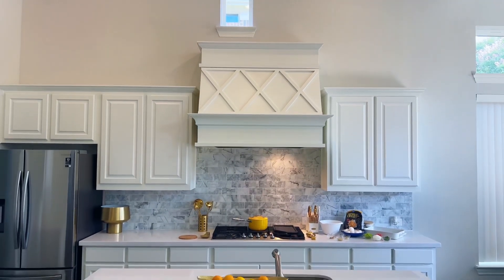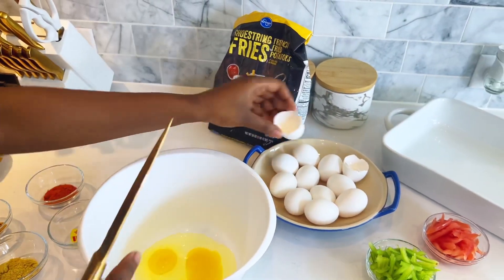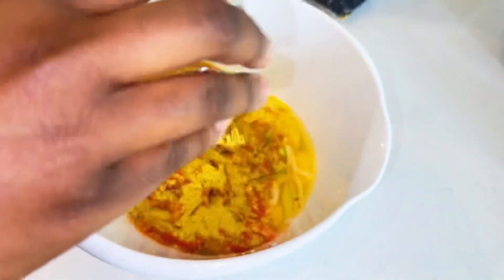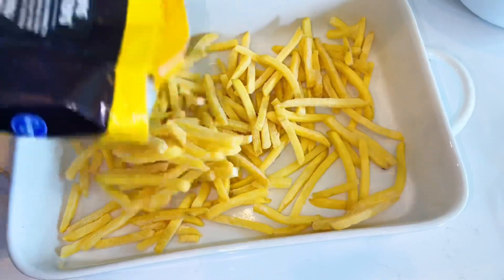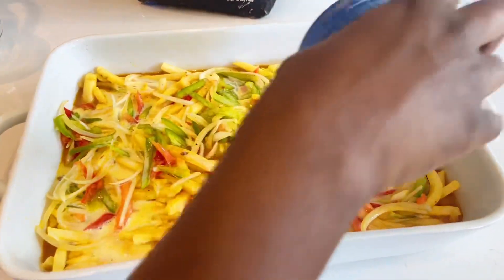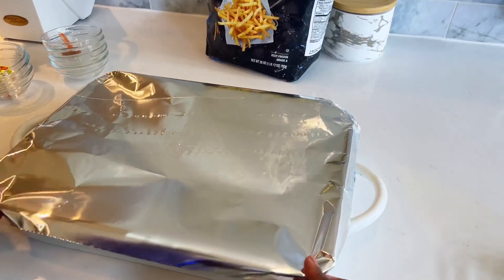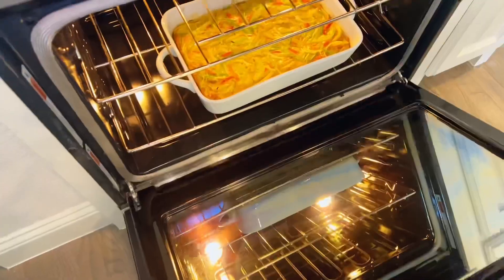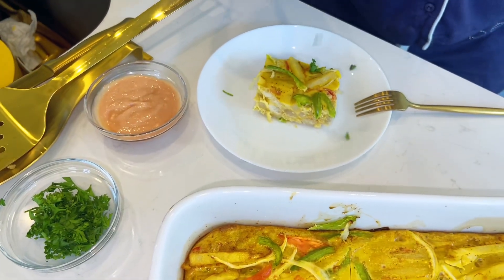MAKING MY FAVORITE EGG & POTATO DISH 😋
Originally from Spain, I added my twist to this “Tortillas patatas” dish 😋😋😋

Ingredients

.8 lb shoestring potatoes
A dozen large eggs
A cup of milk

Onions
Green bell peppers
Tomatoes

1 tsp curry powder
1 tsp cayenne pepper
2 tsp chicken bouillon
1-2 cubes of Maggie stock